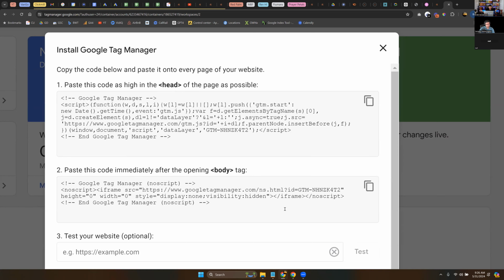How To Create Your Google Tag Manager Account | Full Google Tag Manager Tutorial | VIDEO 16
Video Description:
In this video, Brett from Clickmill.co walks you through how to create your Google Tag Manager account step-by-step. This Google Tag Manager tutorial is perfect for beginners who are ready to set up their first GTM account and start tracking website interactions. Brett explains how to name your account, choose your container type, and configure your settings to prepare for integration with your website. By the end of this video, you’ll have a brand-new Google Tag Manager account ready to connect to your site.

Timestamps:
0:00 - Introduction: Creating a Google Tag Manager Account
0:18 - How to Access Google Tag Manager (tagmanager.google.com)
0:27 - Starting a New Account: Step-by-Step Setup
0:45 - Adding Your Company Name and Location
1:04 - Setting Up Your GTM Container for a Website
1:38 - Tips for Entering and Formatting URLs Correctly
2:03 - Creating the Account and Accepting Agreements
2:24 - Viewing the GTM Installation Code for Your Website
2:46 - What’s Next: Installing the GTM Container on Your Website